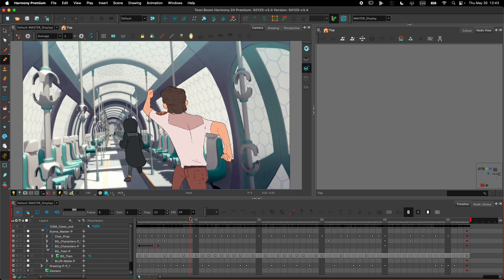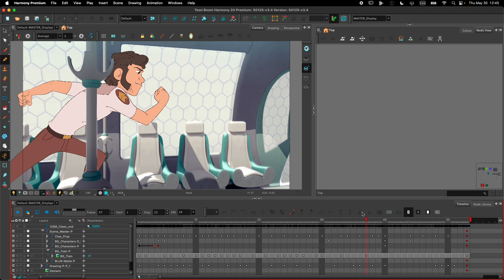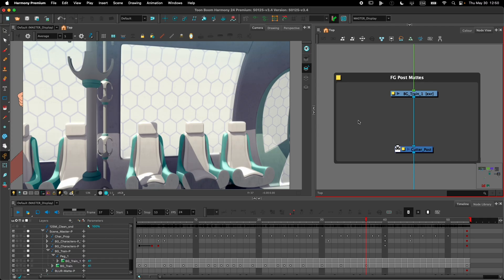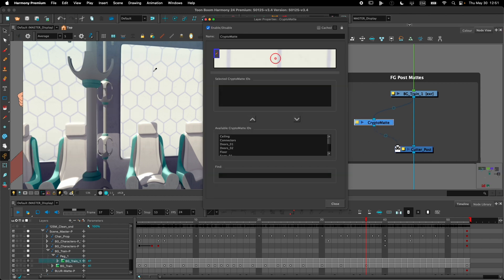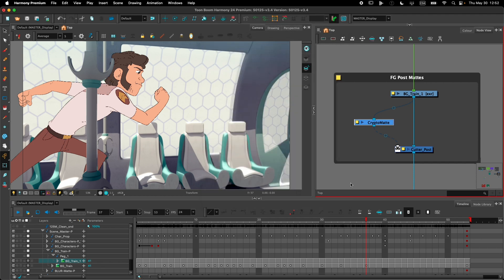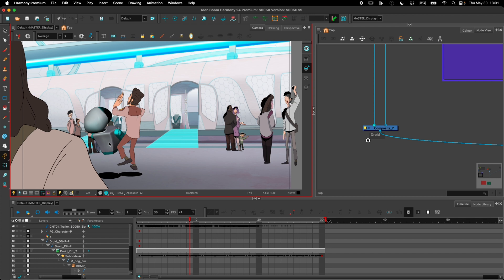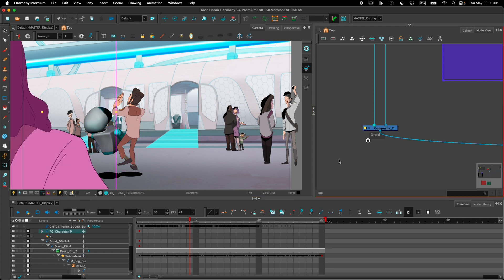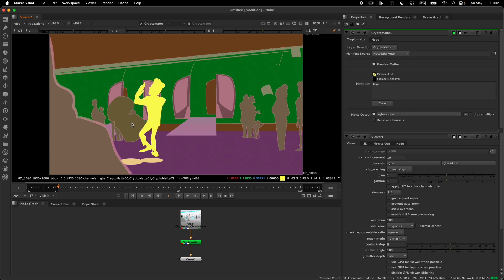Harmony 24 - Compositing/Cryptomates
Cryptomattes are an essential part of modern production pipelines when rendered images need to be transferred between software. It allows to retain information about objects in the rendered scene for easier compositing process. Harmony now supports reading EXR files with embedded crypto mattes (rendered by Maya, Blender or other DCC), as well as writing  EXR files with embedded cryptomattes for use in the next stage in the production’s pipeline.